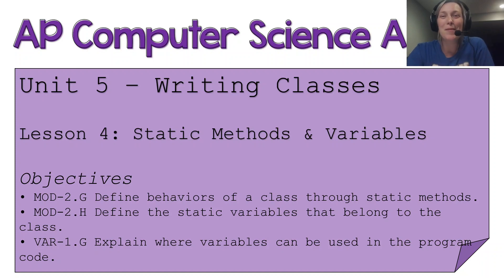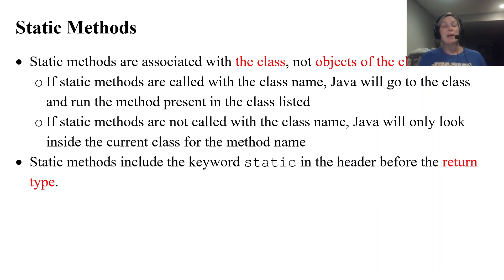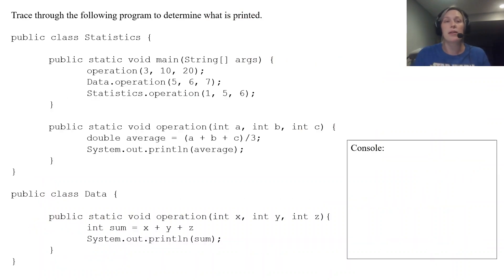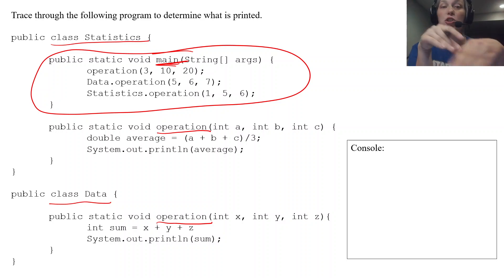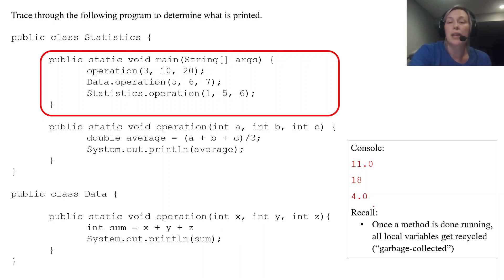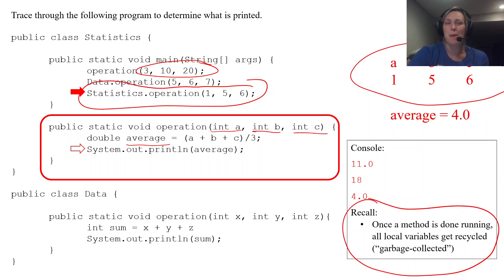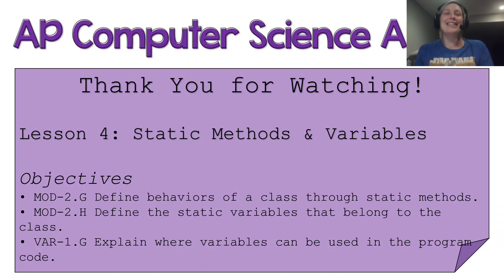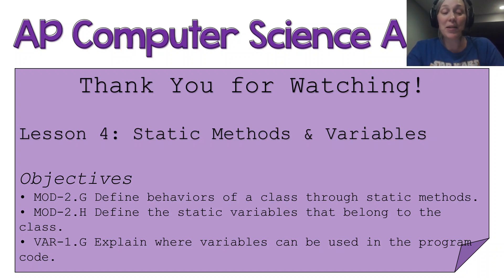AP CSA - Unit 5: Writing Classes – Lesson 4: Static Methods and Variables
Unit 5 – Writing Classes
Lesson 4: Static Methods and Variables

Objectives (From the AP® CSA CED):
* MOD-2.G Define behaviors of a class through static methods.
* MOD-2.H Define the static variables that belong to the class.
* VAR-1.G Explain where variables can be used in the program code.